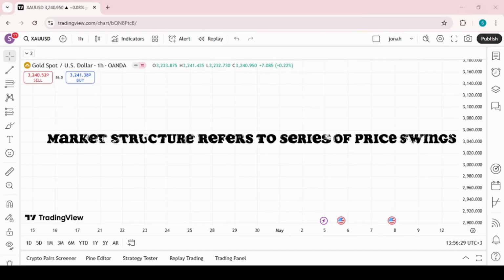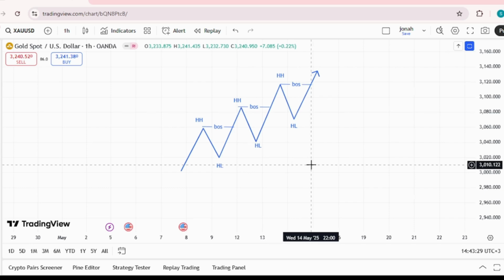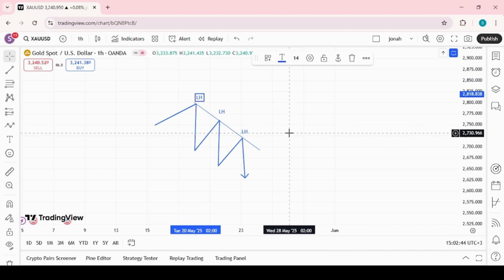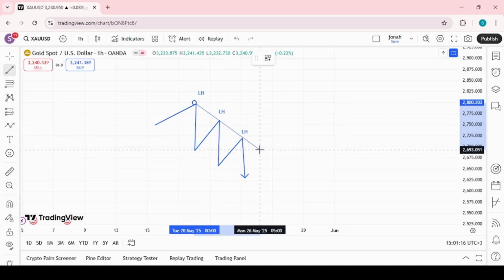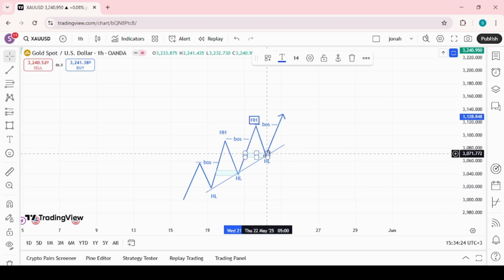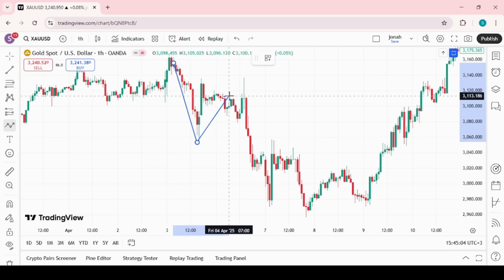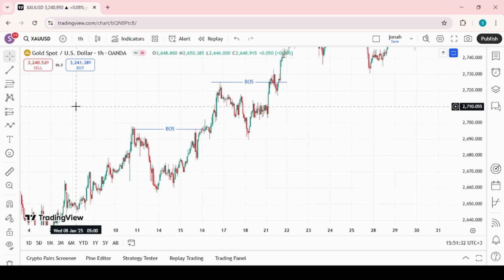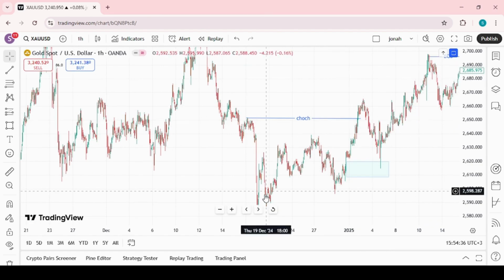Understanding Market Structure (Part 1) | The Foundation of Smart Money Trading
Mastering market structure is the first step to becoming a consistently profitable trader. In this Part 1 video, we break down how price moves, the key structure elements smart money follows, and why most traders get it wrong.

Whether you're new to trading or refining your skill, this video sets the tone for your next level.

This is Part 1 of our in-depth market structure series.